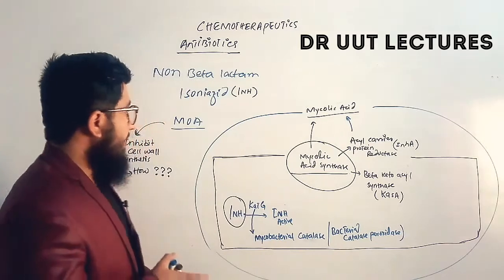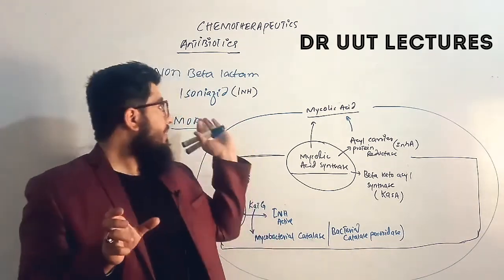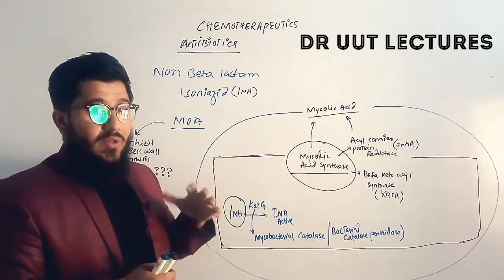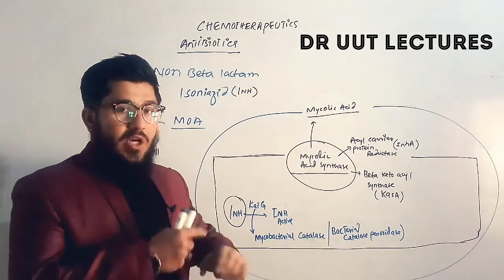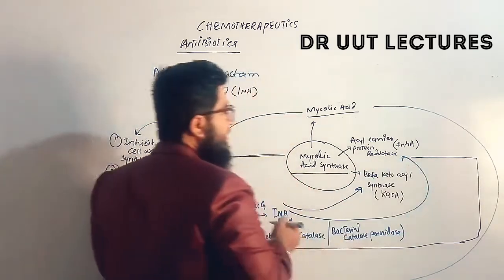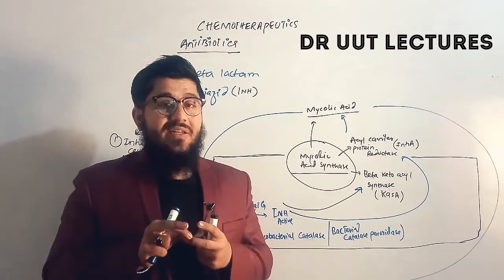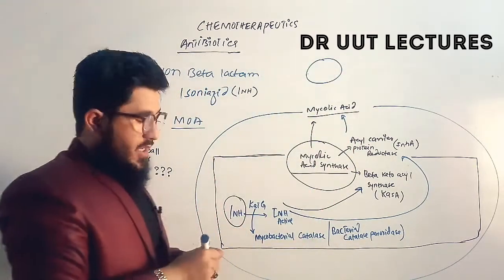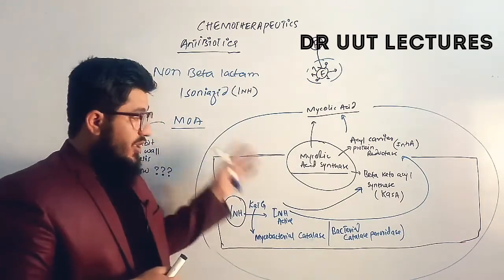isoniazid mechanism of action ( pharmacology)